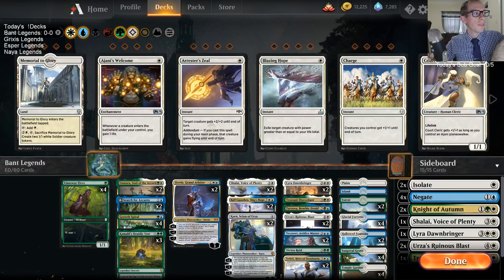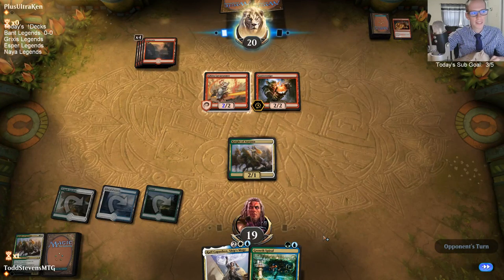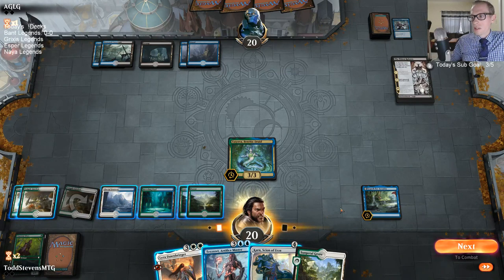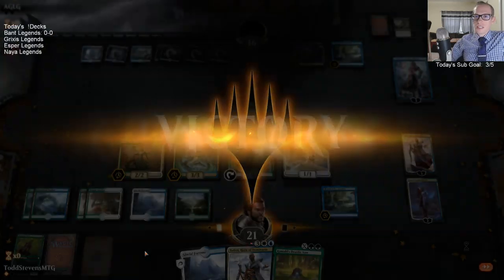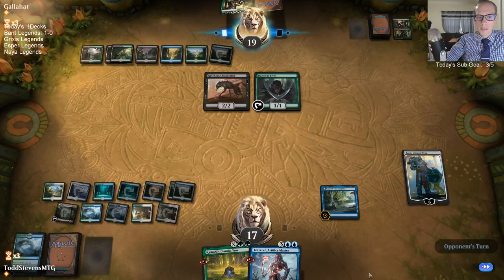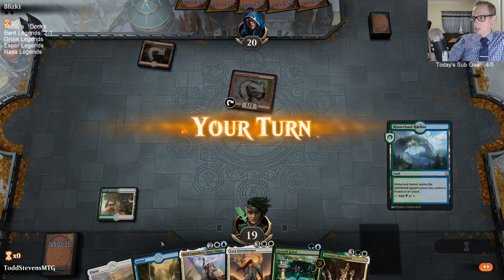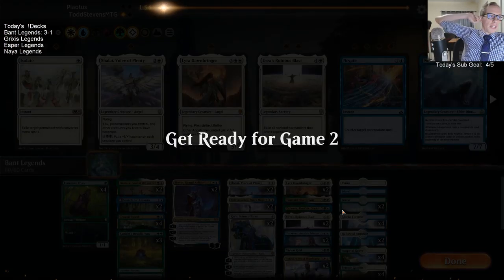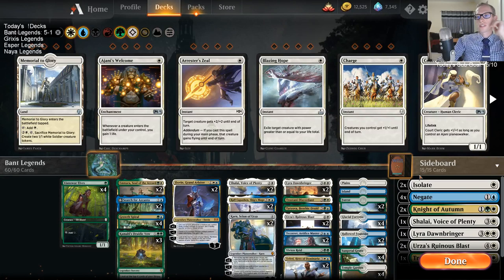Bant Legends! MTG - Standard, 3/3/19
Ravnica Allegiance Standard Bant Legends Broadcasted Live on Twitch by Todd Stevens on 3/3/19

Sprezzabox:
Want to get the same ties I have? Sign up for Sprezzabox to get new ties and other men's accessories each month!

Ting Mobile:
With Ting Mobile you only pay for the data you use w/ no contracts! The avg monthly bill is $23, and Ting offers nationwide LTE coverage on Sprint & T-Mobile Click on the link for all the info, and to get $25 off your bill!